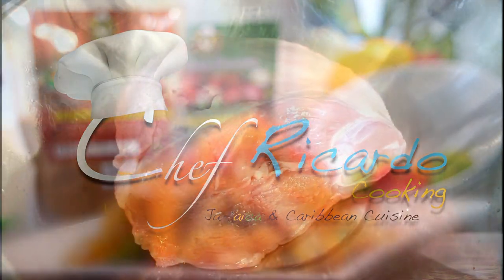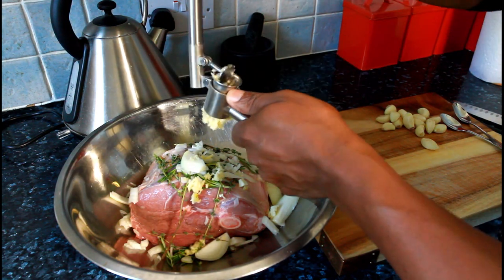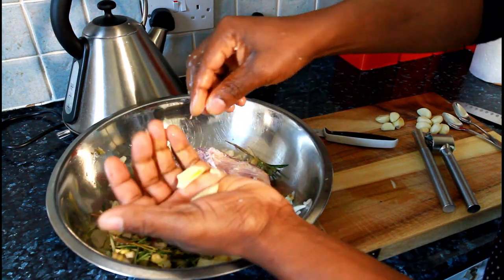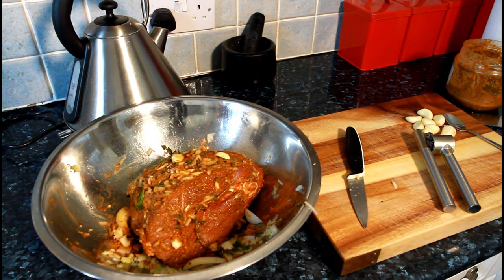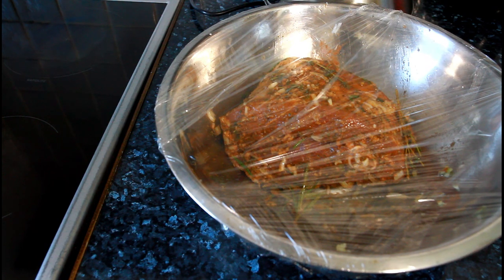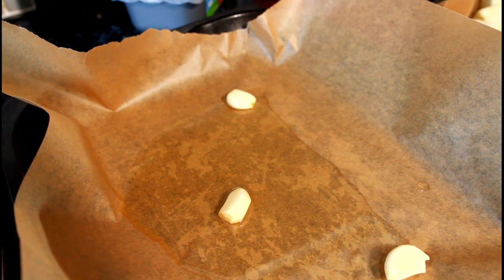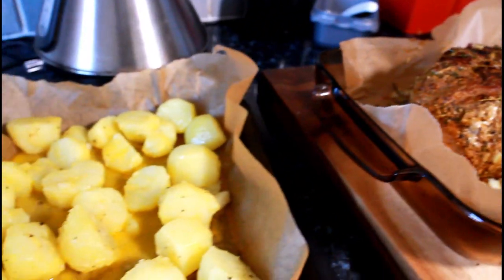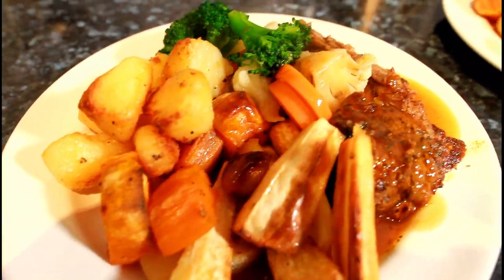Christmas Dinner Roast /Sunday Dinner Roast Lamb With Roast Veg ,Potatoes | Chef Ricardo Cooking